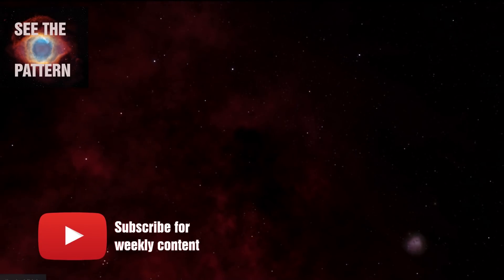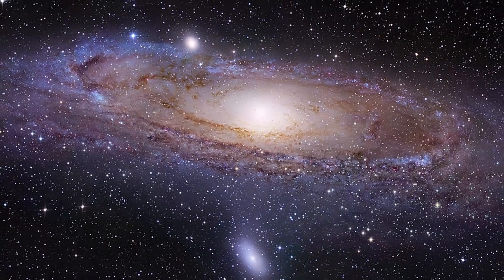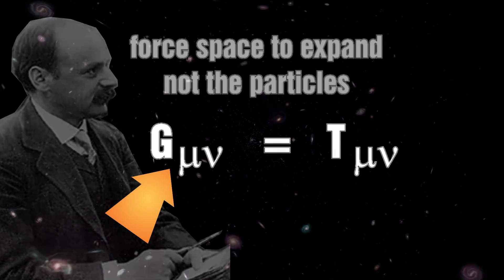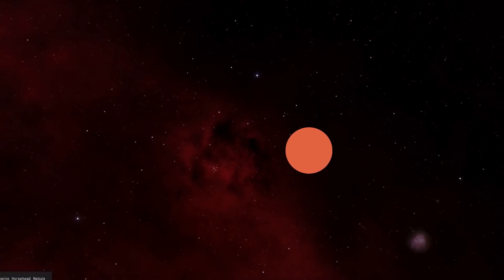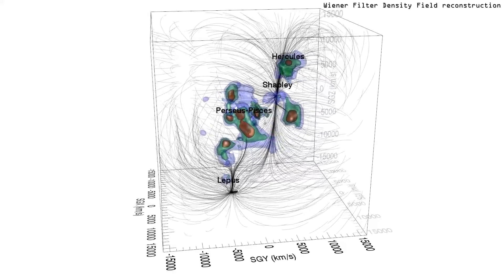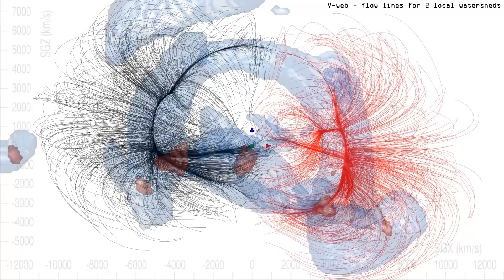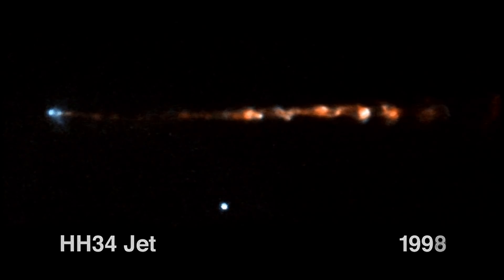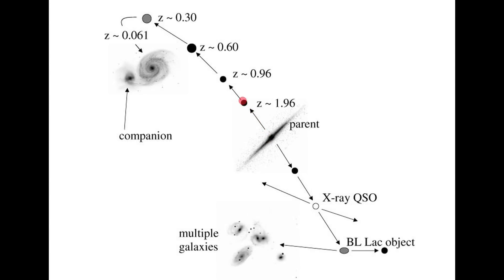An Alternative to the Big Bang Theory? - Arp's Cosmology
Halton Arp had a unique view on what Quasars are, together with Hoyle, Narlikar and Burbidge have they found an alternative to the Big Bang which can make sense of Quasars?